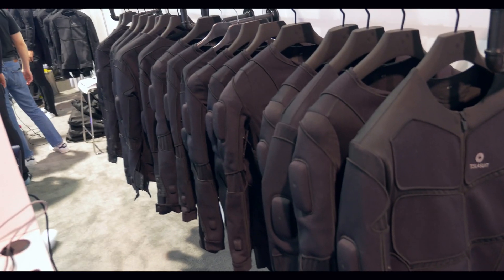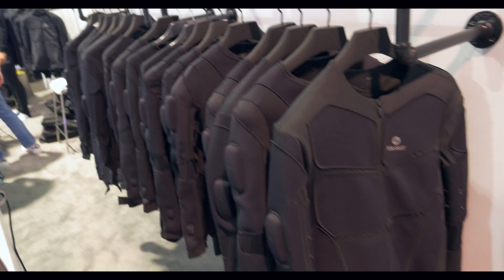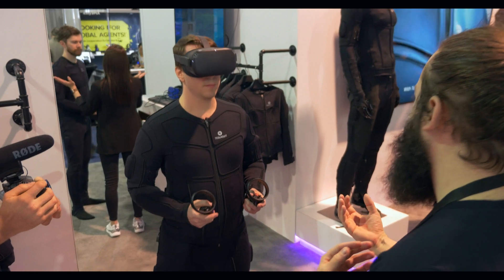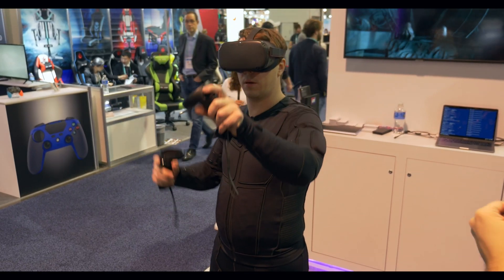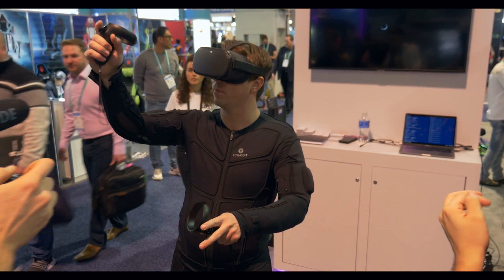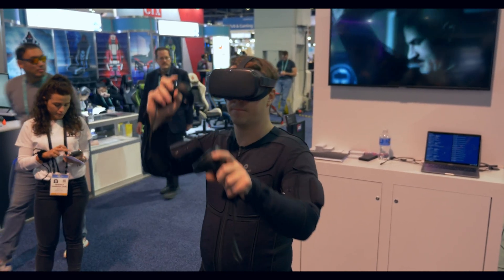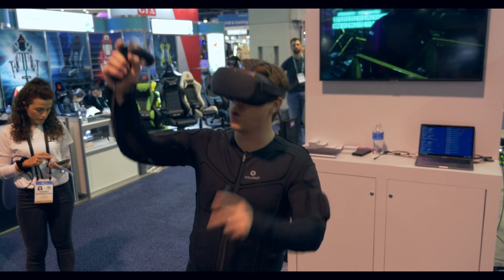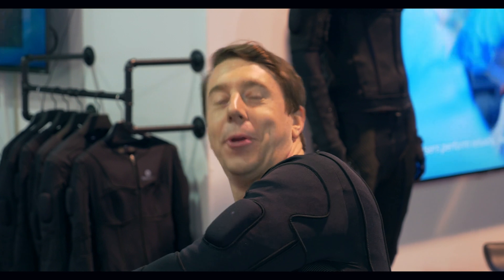The Most Advanced Haptic Suit in the World! Teslasuit at CES 2020 - Interview W/ Sergei Nossof, CEO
The Ready Player One haptic suit is finally here! Teslasuit may have been my favorite exhibit at CES 2020 this year in Las Vegas. This futuristic "wetsuit" provides full-body haptic feedback through electro-stimulation, biometric data, and an integrated skeletal and 3D kinematic motion capture system.